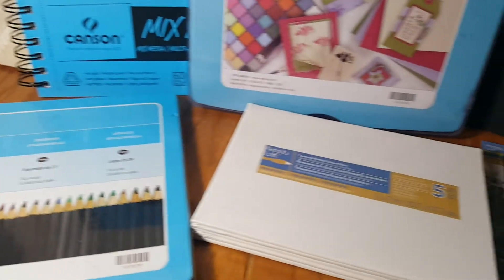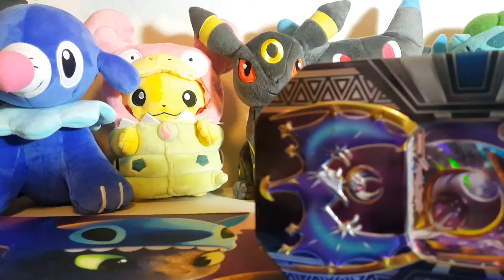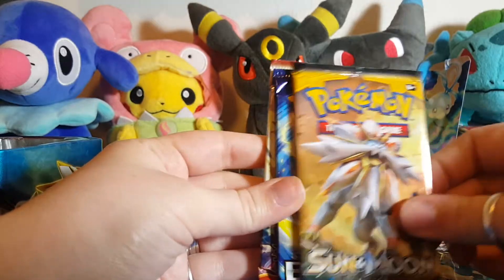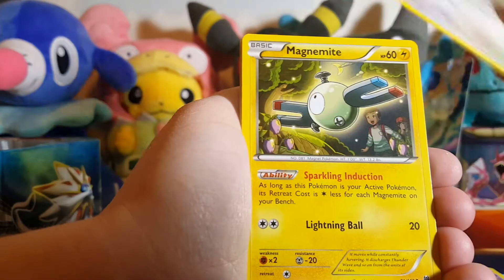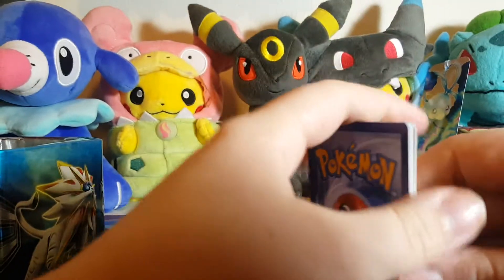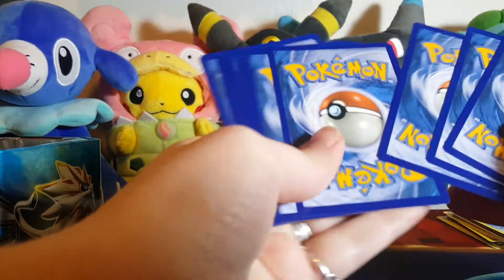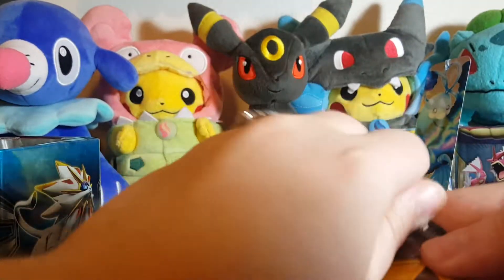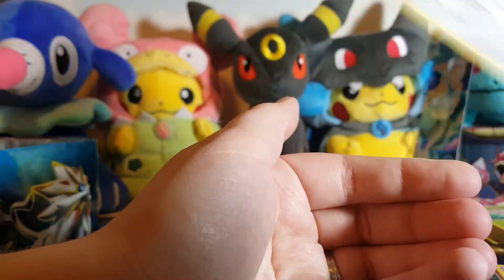Pokemon Lunala GX Tin Opening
In this video, we are opening a Pokemon Lunala GX Tin. This tin is kinda new, and is 1 of the 2 Legends of Alola tins. The tin includes 4 Pokemon booster packs, a Lunala GX promo, and an online TCG code card.

Magnolia, De 19962
USA
*Please take a pic of what you send because I can't send it back!*